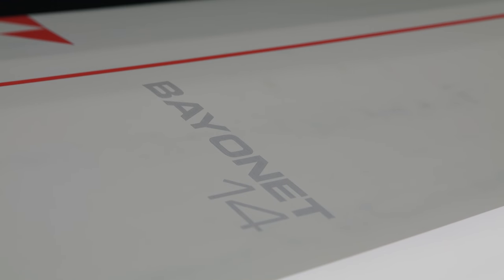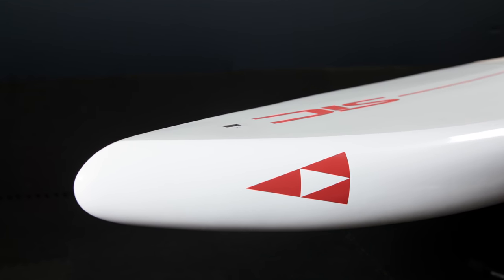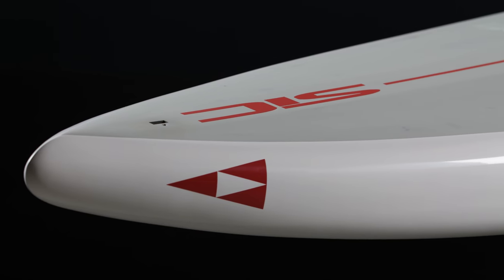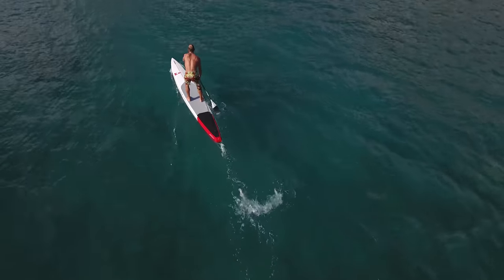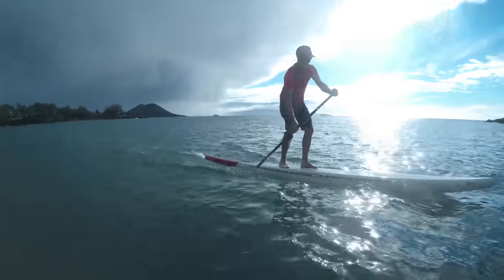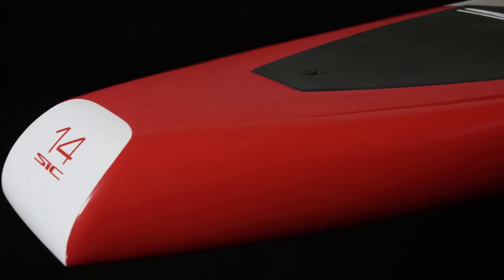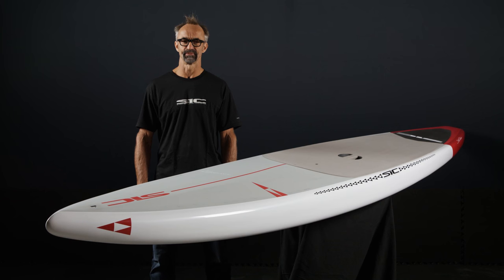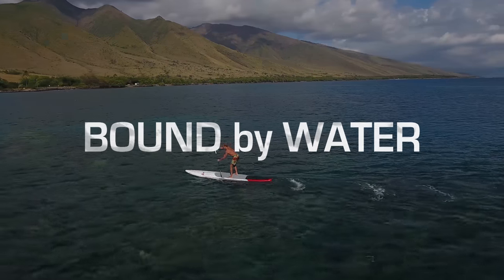SIC Maui Bayonet Series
The Bayonet Series is not a progression from the Bullet 14.0 v2 / Bullet 17.1, it is an extension, a derivative of its world-class next of kin, the Bullet. The Bayonet was tweaked and tuned to meet the needs of the SIC team and elite downwind paddlers around the world. With a focus on early planing capability and increasing top-end speed, the Bayonet will surely continue SIC’s legacy of having the fastest downwind boards in the world. The Bullets remain without a doubt some of the fastest downwind boards in the world, however, comparatively are wider and therefore are for paddlers who want speed without giving up rail-to-rail stability.

The Bayonet is a close replica of a board that was designed by Mark Raaphorst/SIC. Traditionally the winds during this 4.5 hour +/- race average 12-15 knots. Bumps are hard to get into to and the angle of the prevailing wind is mainly from an angle or from the side presenting a greater challenge than a straight downwind course. To make matters even more challenging, the competitors face confused waters towards the end at China Wall and a grueling upwind section at Hawaii Kai. The Bayonet was specifically designed to be stable, plane early in smaller swell and pierce through head-on wind and chop. As it turns out, these are often similar conditions that paddlers face on their local downwind runs (i.e. not ideal trade winds and groomed swell like a Maliko run). The Bayonet is a fast and comfortable ride. The nose is similar to the Bullet Series but with more volume. The balanced outline provides surprising rail-to-rail stability for the boards overall width. It shares a similar rocker line as the Bullet.